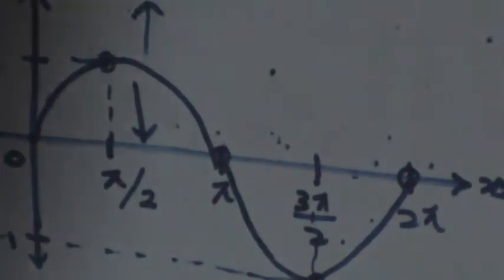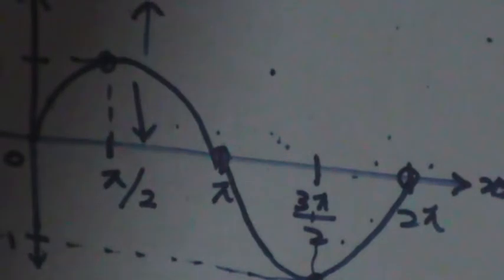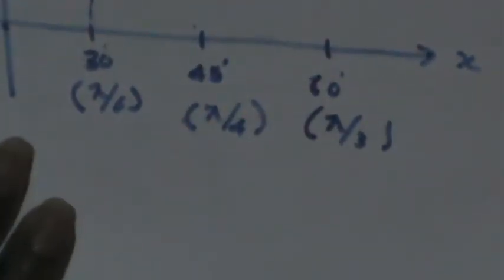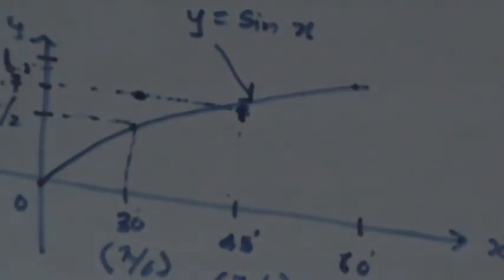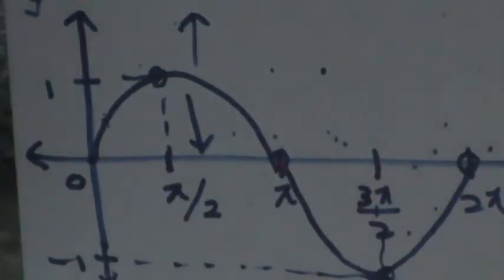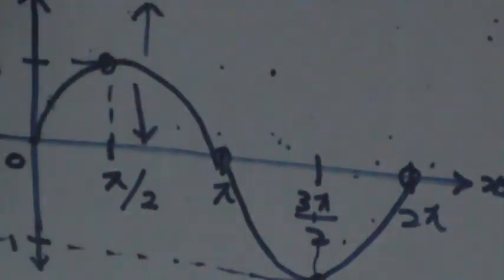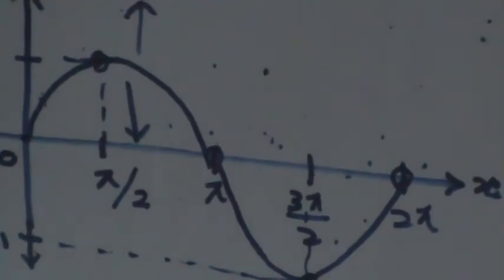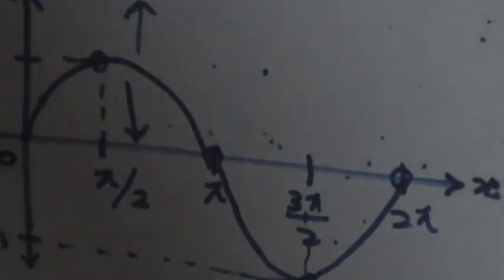Trigonometry- Changing the angle inside a trigonometric function II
This video discusses as to how doubling or halving or taking any integer or fractional composite inside some trig function changes the graph. Finally, the video discusses as to how the flipping over effect of a trigonometric graph can be used to explain the graph of a trig function with a negative angle